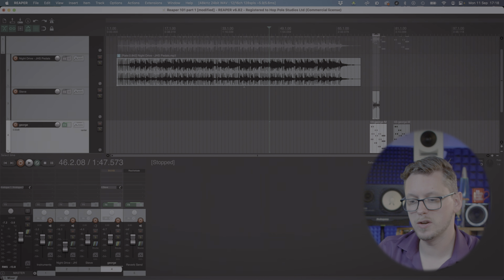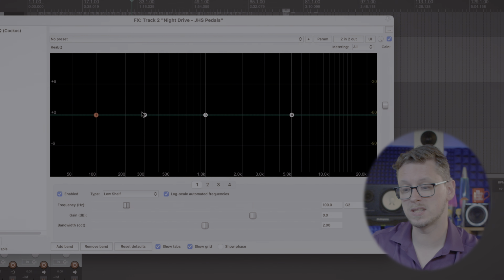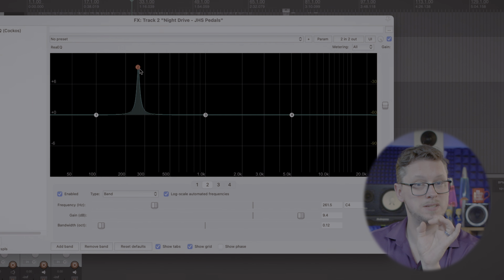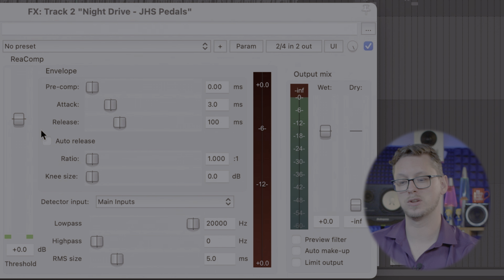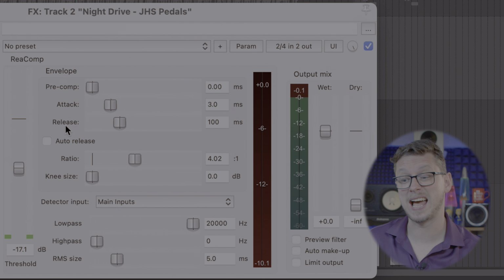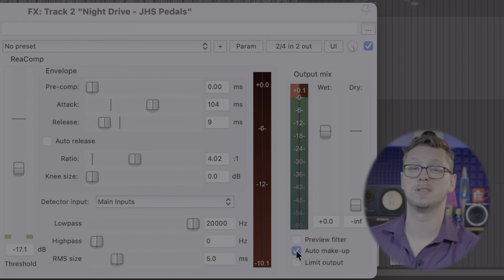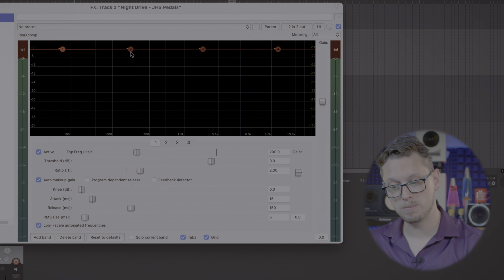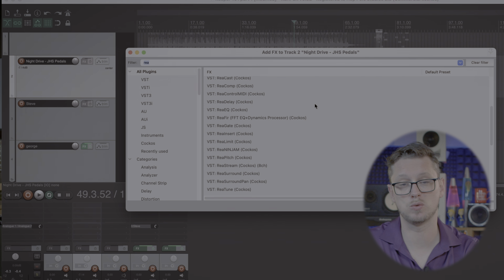Reaper 101 Part 4:- Inbuilt Stock Effects